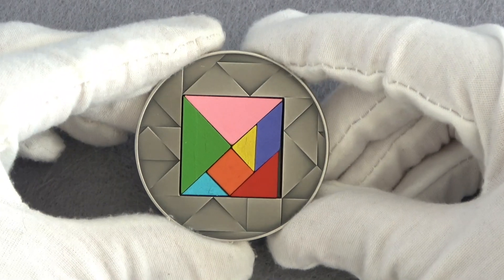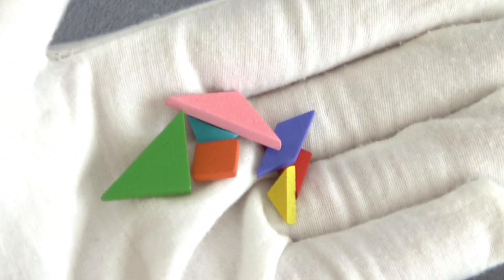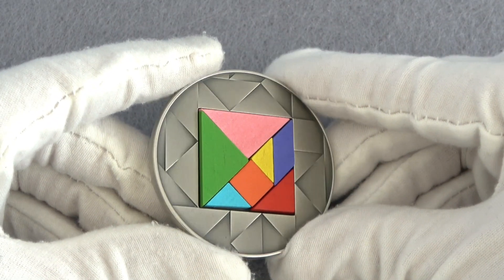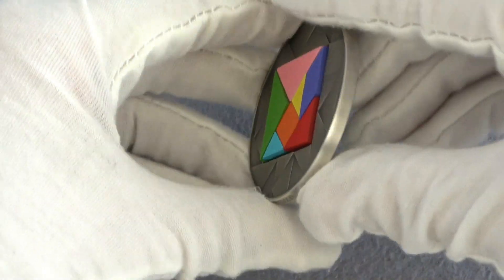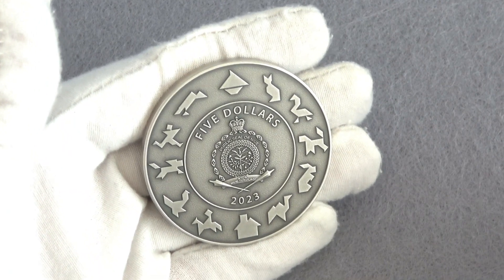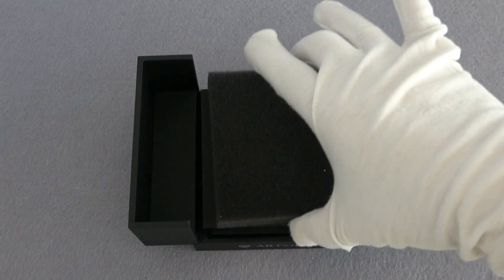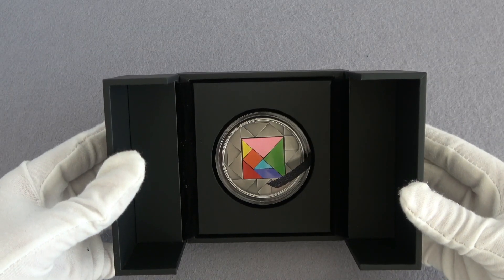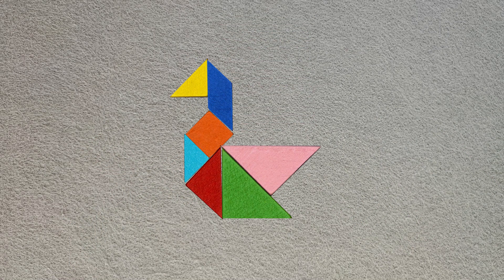🧩 TANGRAM PUZZLE 🧩 2 Oz Silver Coin 5$ Niue 2023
Did you know that there is a coin that is also a dissection puzzle? 🧩

Tangram Puzzle in an incredible 2 Oz Silver coin dedicated to one of the most famous Chinese games. It consists of seven flat polygons, called tans, which are put together to form shapes.

 Watch our latest video to find out what shape we created! 📺

⚠️ Limited mintage of only 250 pcs worldwide! ⚠️